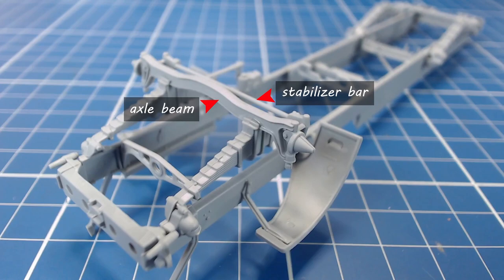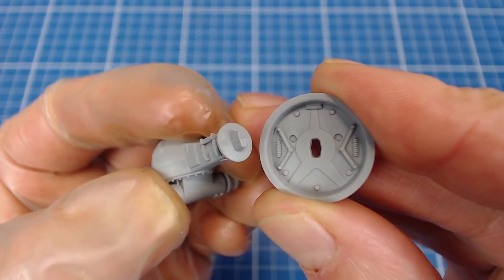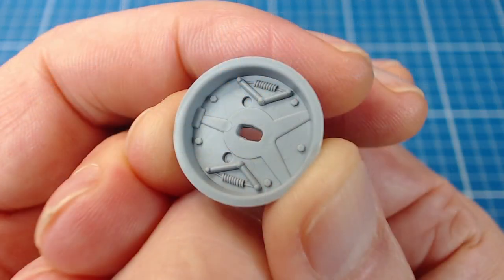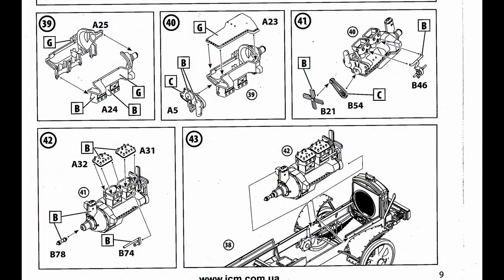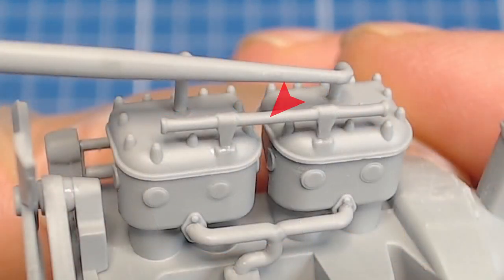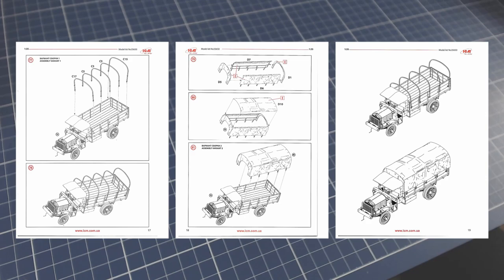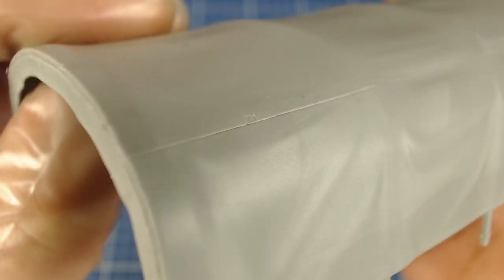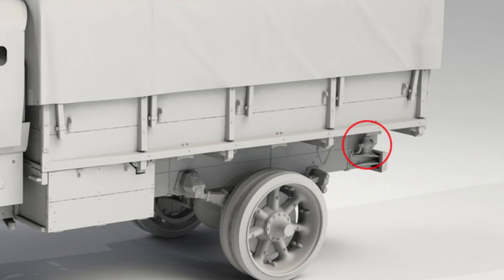ICM Liberty Truck Build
In this episode we tackle the building phase of our ICM Liberty Truck model project. The kit is relatively easy to build but challenges arise from ambiguous instructions and the lack of foolproof witness marks and alignment aids. It is possible to install certain parts incorrectly so dry fitting parts prior to assembly is crucial. Although some photographs of the Liberty are available online, detailed depictions are somewhat rare, which makes some assembly of the model challenging. Hopefully this video will help builders to overcome these ambiguities. Check back soon for part two where we'll paint and weather our Liberty!